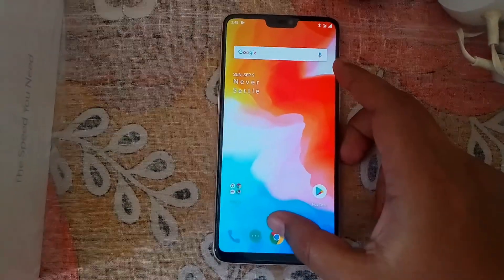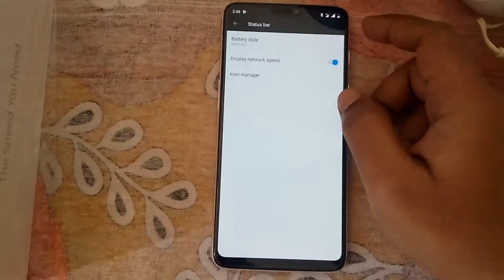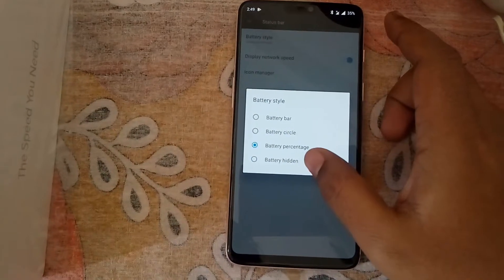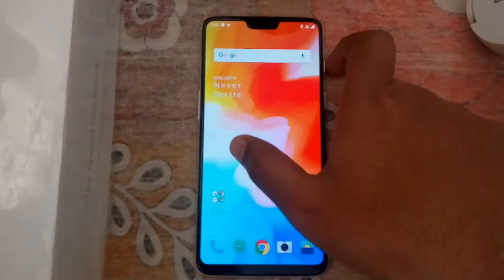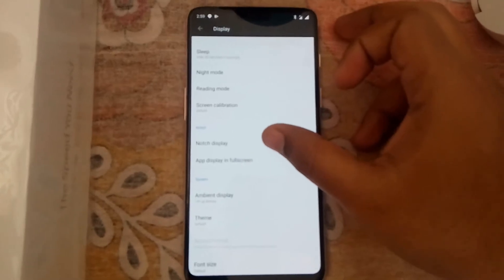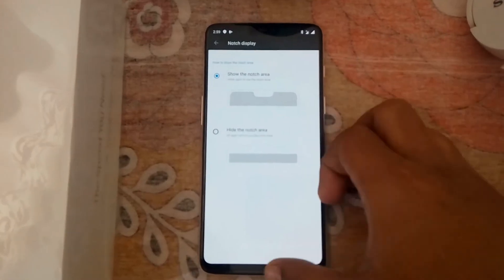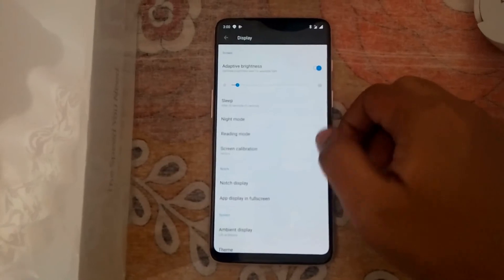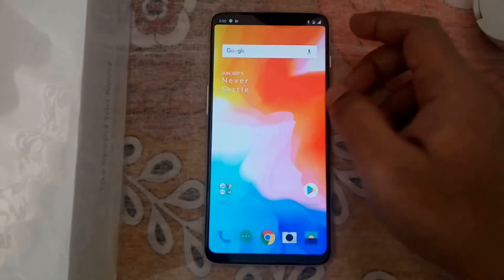How To Enable Battery Percentage & Notch Display - One Plus 6 OxygenOS 5.1.11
This video helps you to play with battery indicators and the notch functionality of the newly  launched One Plus 6.